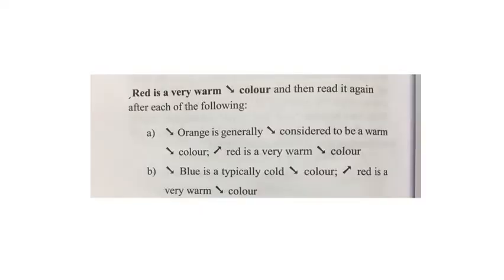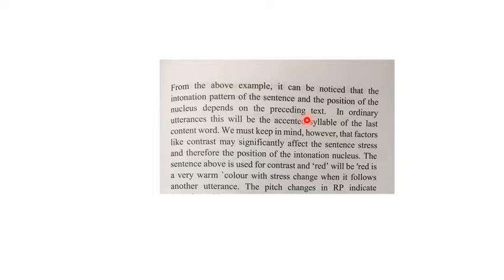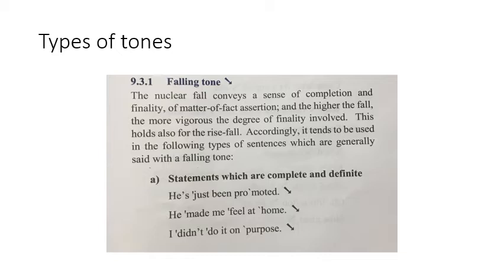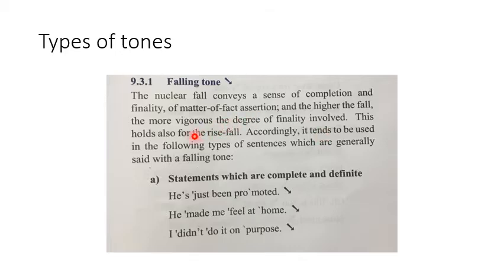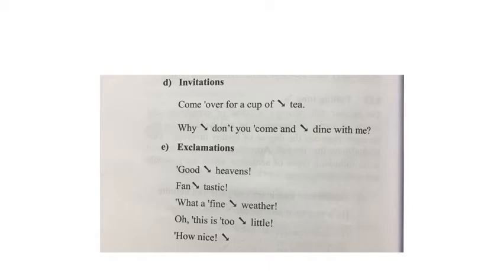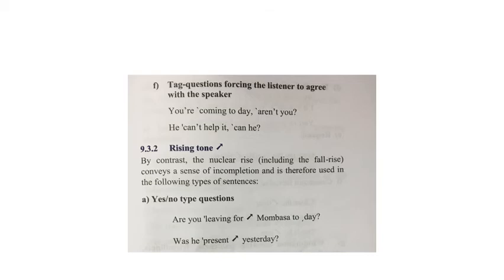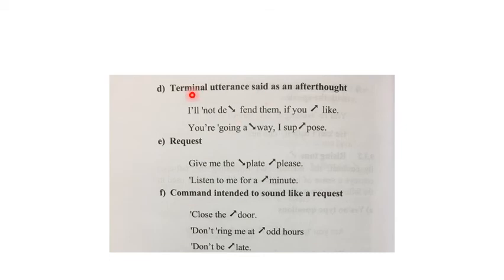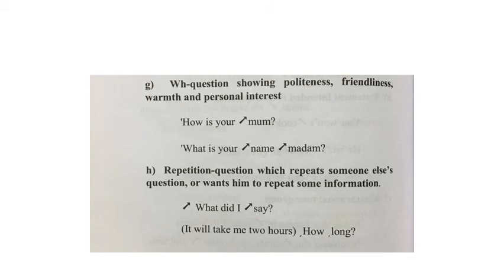Phonetics Week 13 Lecture 2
اسم  المحاضر: دينا دلول
 اسم المادة: صوتيات
 القسم/ اللغة الانجليزية
 الكلية  العلوم الانسانية